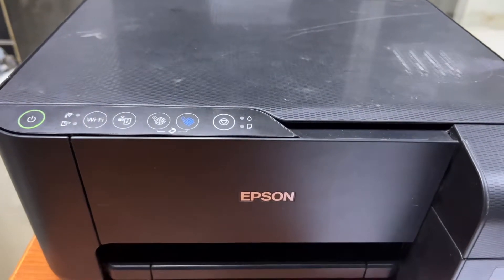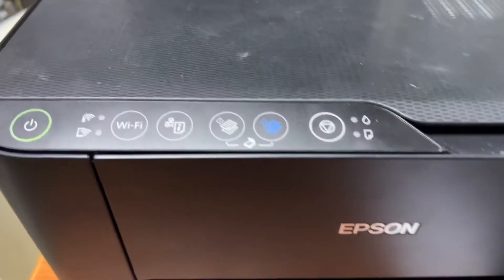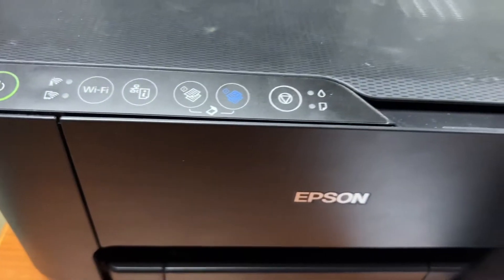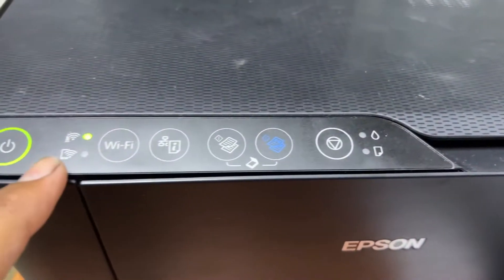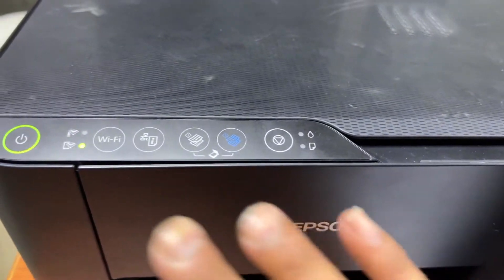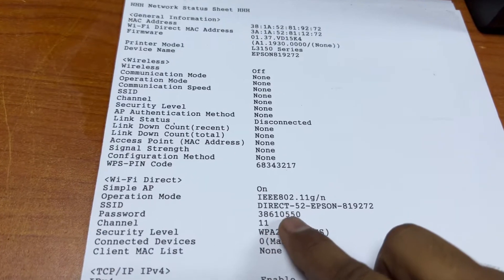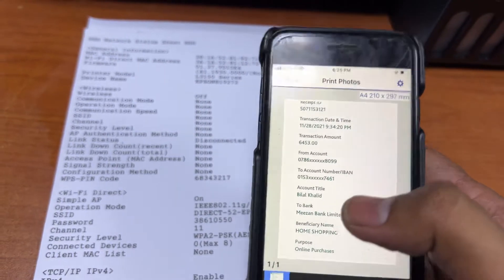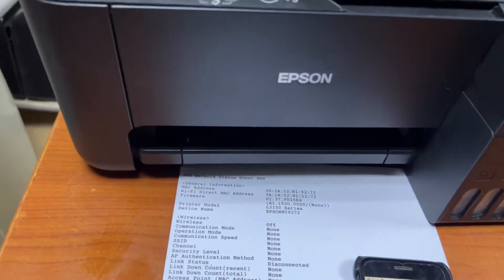Epson Eco Tank L3150 Wireless Setup and Network Settings Tutorial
In this video you will learn about Wi-Fi setup in Epson L3150 Printer. Complete guidance is provided in the video. If you got a new printer and unable to make Wi-Fi setup then watch this video complete.
Wi-Fi direct enabling process explained and checked with the smart phone. You have to install Epson iPrint app from google play store or App store in IPhone.

Epson L3150
Epson L3160
Epson L3110
Epson L4160
Epson L4150